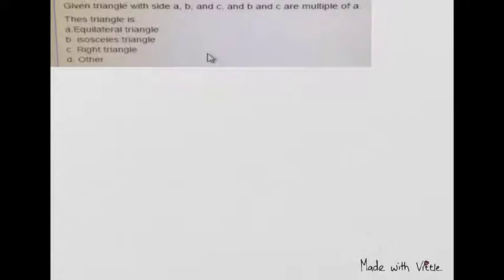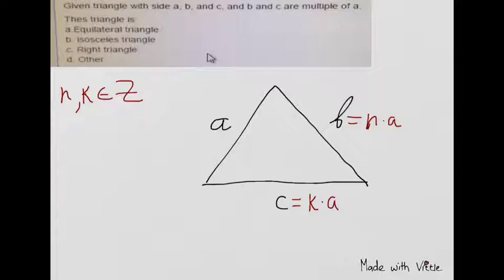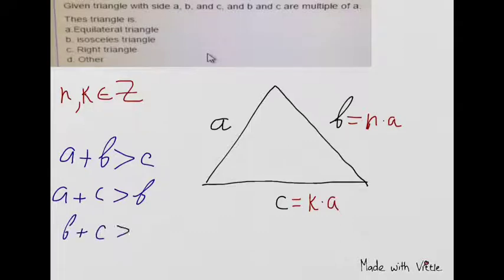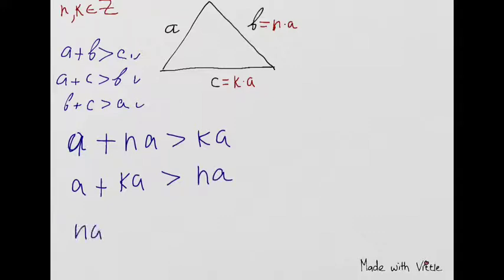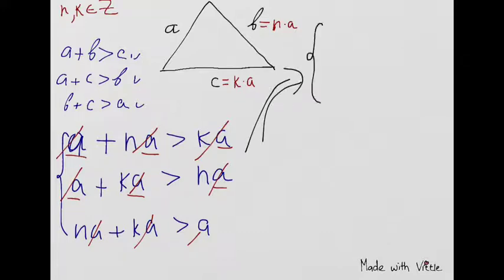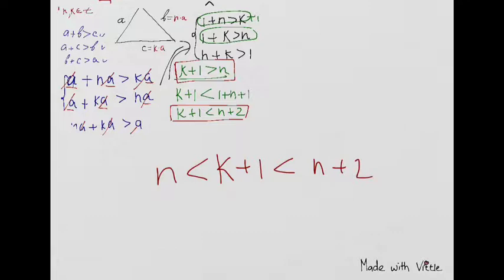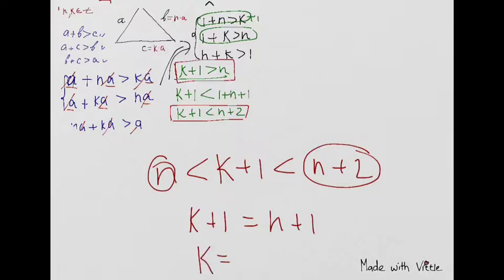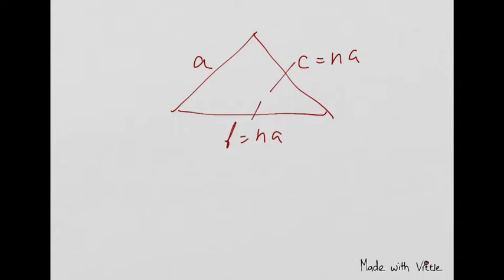Task about the triangle which two sides are multiples of the first side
SAT